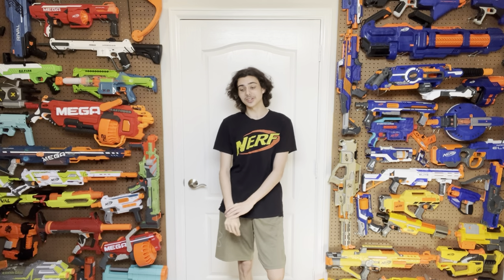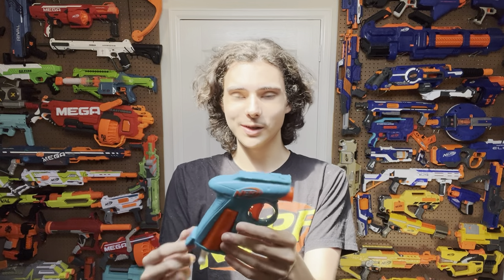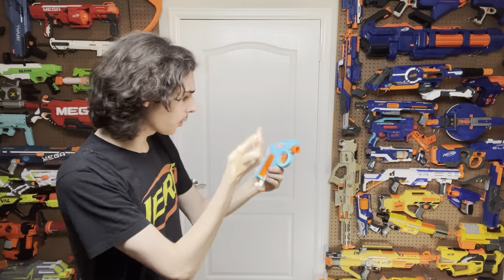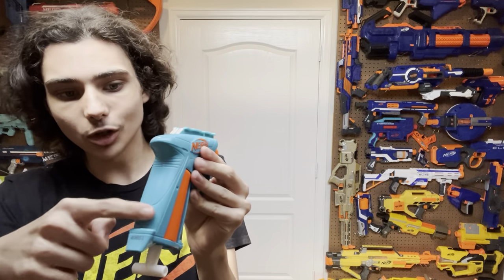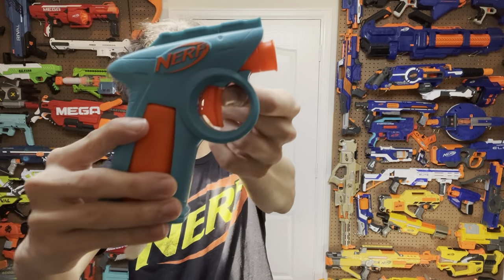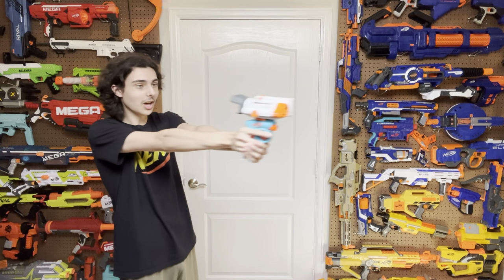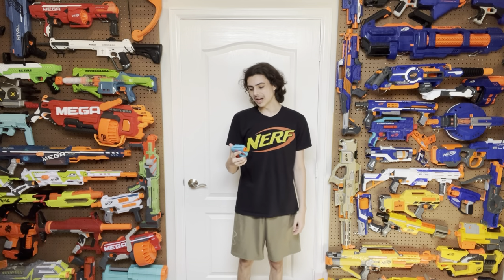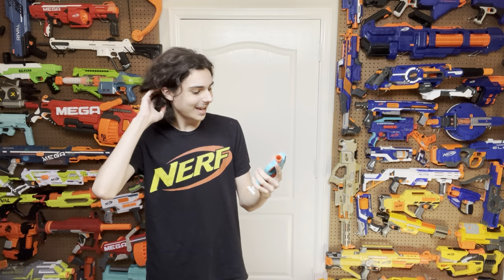(Review) Nerf N-Series Flex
Purchase gear-up pack